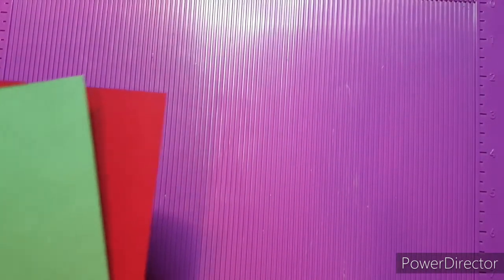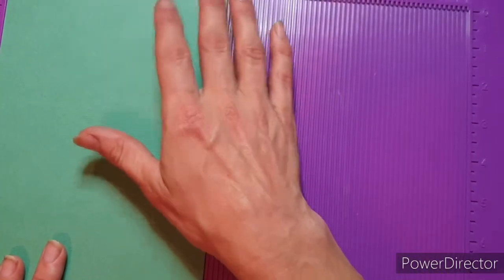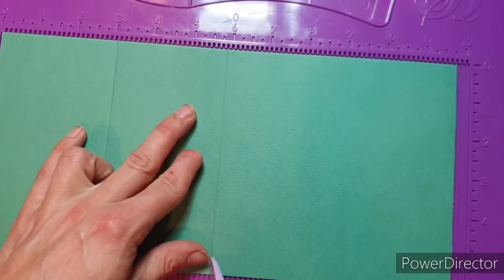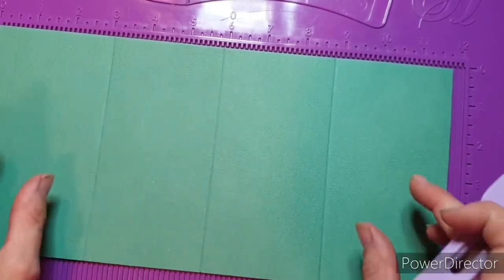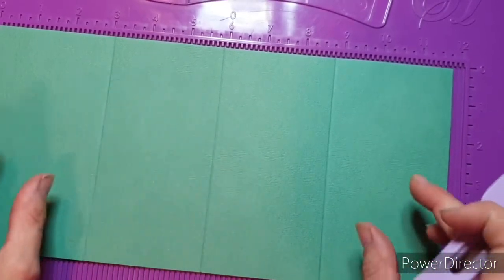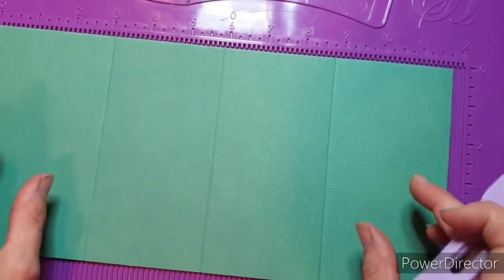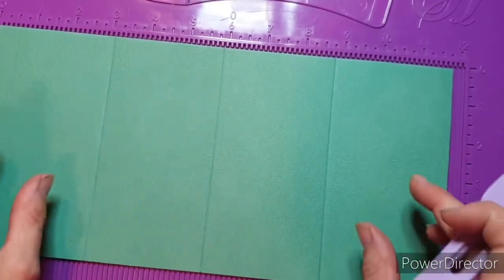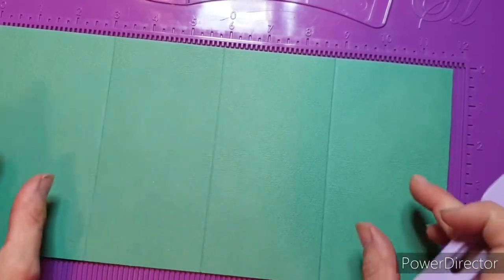Pop Up Book Card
Today I am sharing this adorable Pop up book card.
It looks really effective and is so simple to make.
The measurements can be found on my blog linked below.

More pictures of the card can be found on my Instagram by following this link

Xoxo